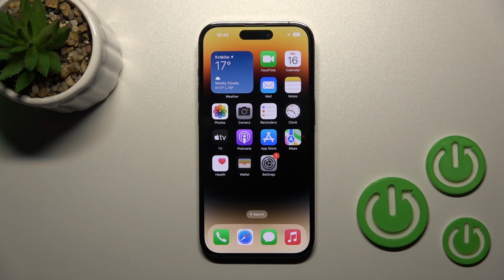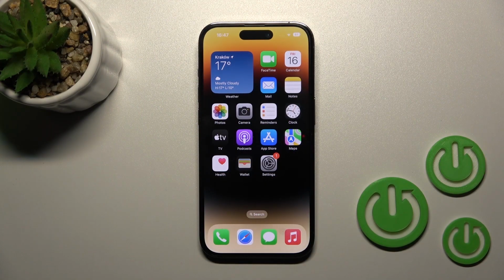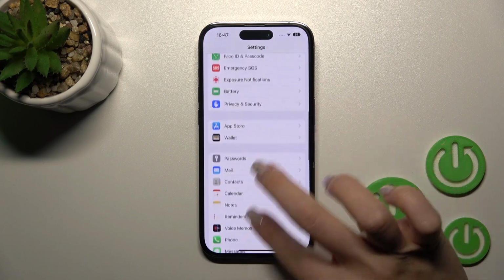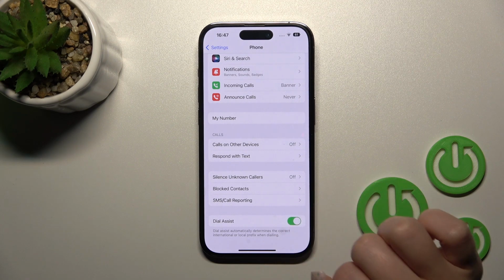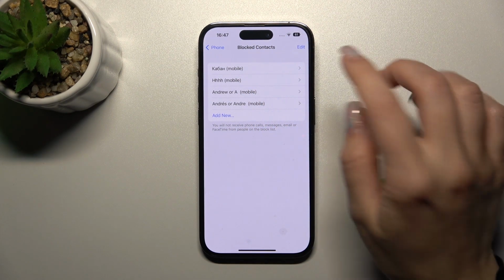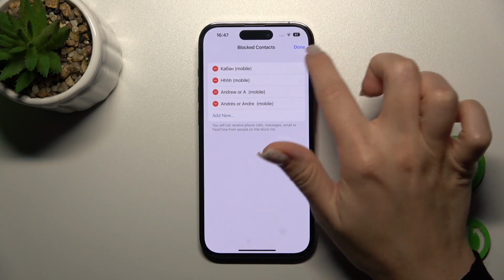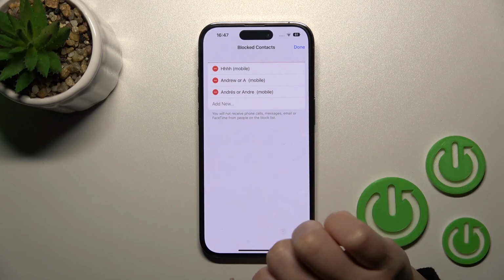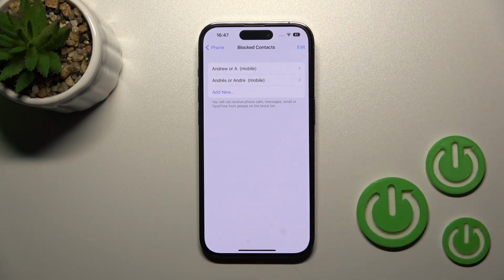How to Unblock Number on iPhone 14 Pro? | iOS Blacklist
Is there a phone number you'd like unblocked on your iPhone 14 Pro? Check out this tutorial to find out how. How to remove a blocked number from your device and where to find the list of blocked numbers. You can receive incoming calls and texts from the unlocked number after following the tutorials on our YouTube channel.

How to Unblock Number on iPhone 14 Pro?
How to Unblock Contact on iPhone 14 Pro?
How to Unblock Caller on iPhone 14 Pro?